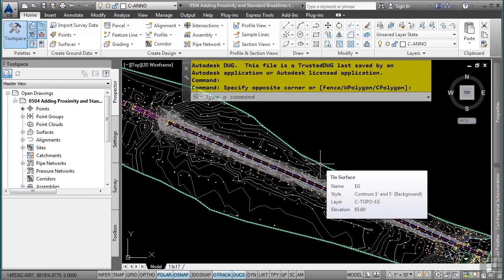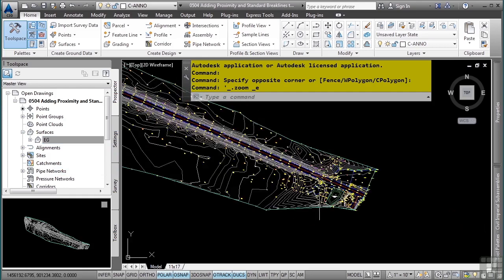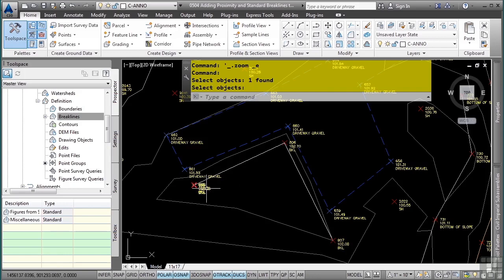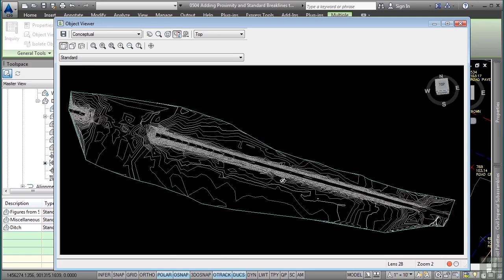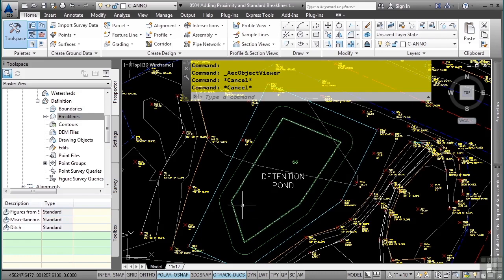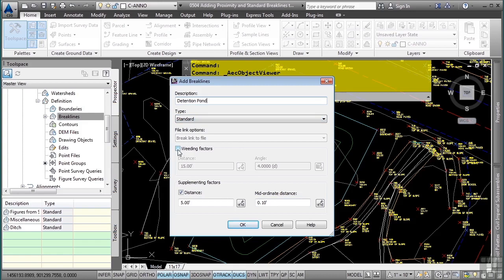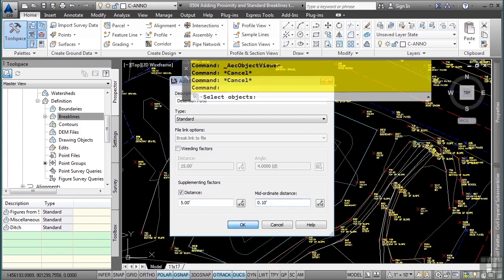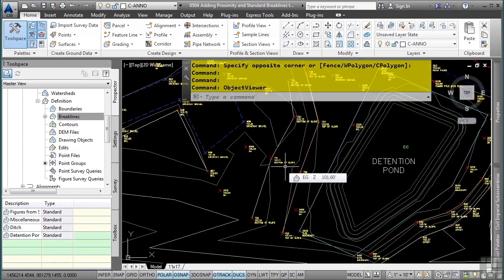05_04-Adding Proximity And Standard Break lines To A Surface Complete Course Civil3D Tutorial